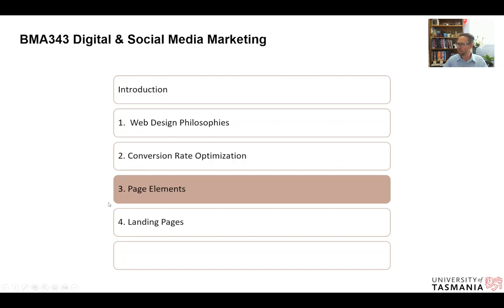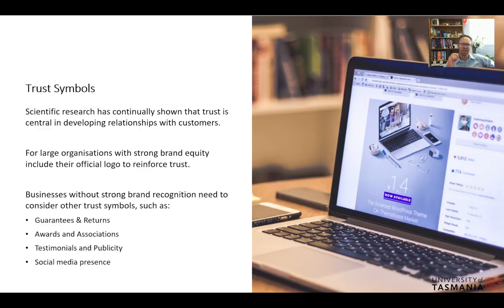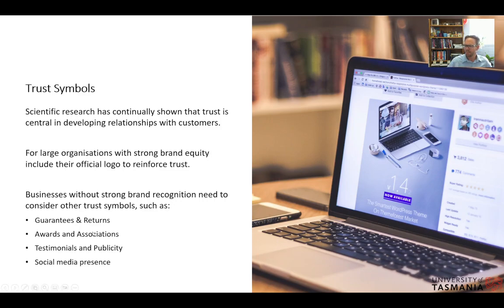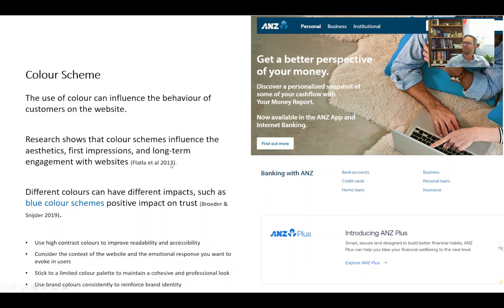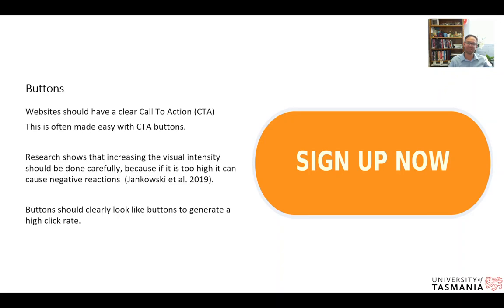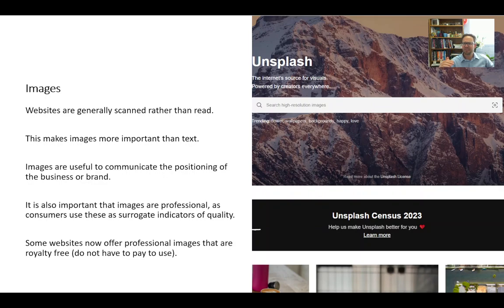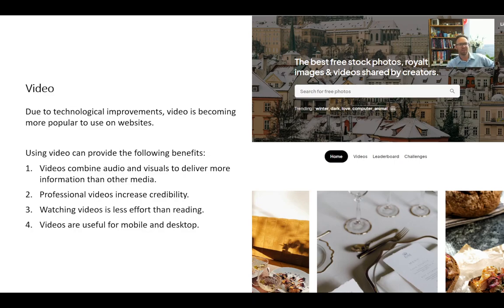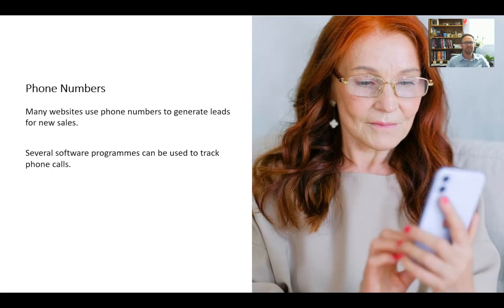Digital Marketing | Lecture 2 Part 3 | Webpage Elements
Website Design. Page Elements.